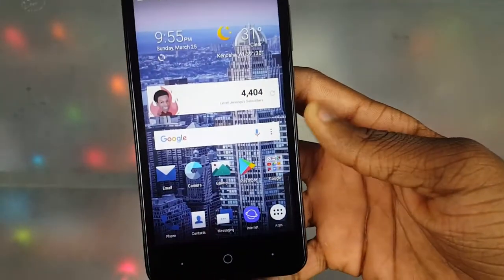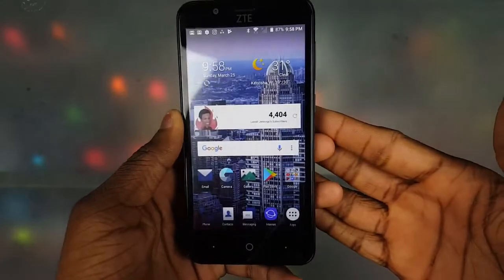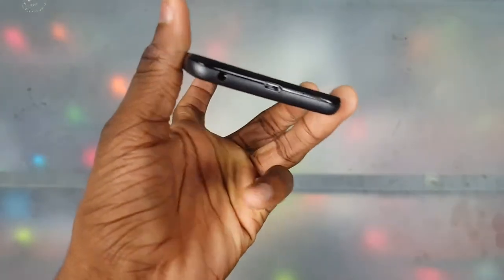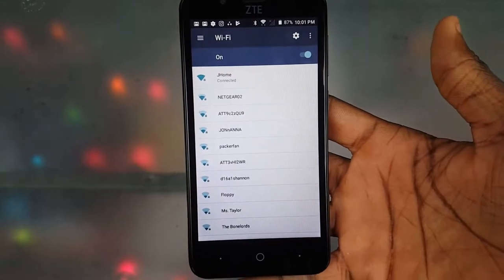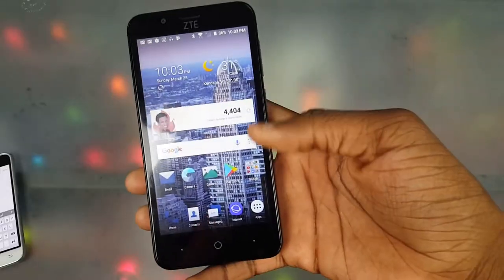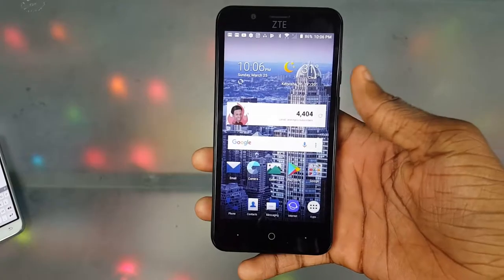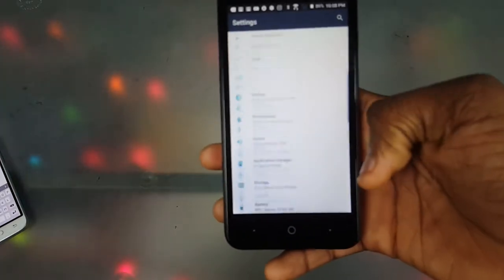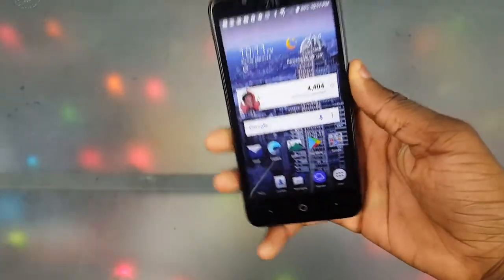ZTE Blade Vantage: Consumer Review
Haven't done a review in a while... but I'm finally telling you how I feel about this Verizon exclusive phone.